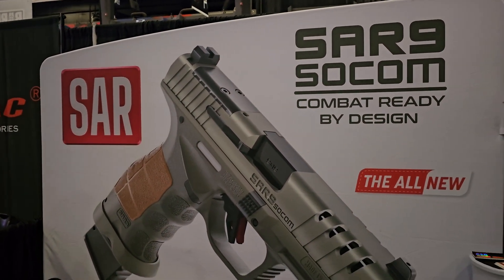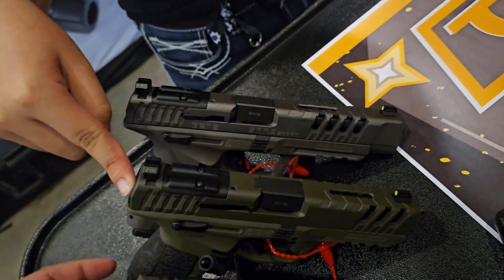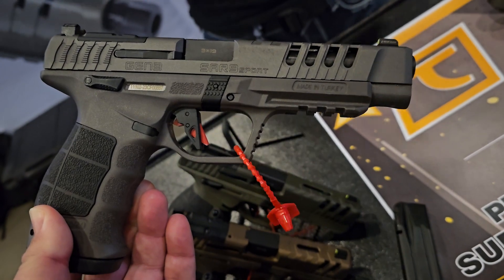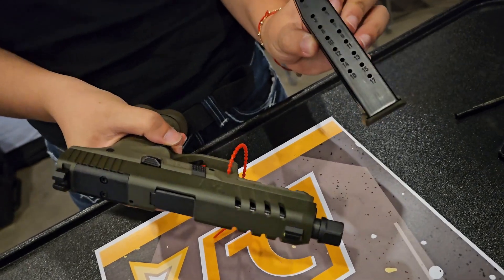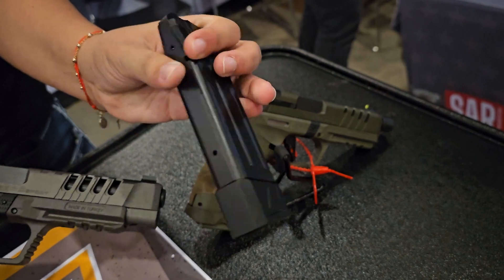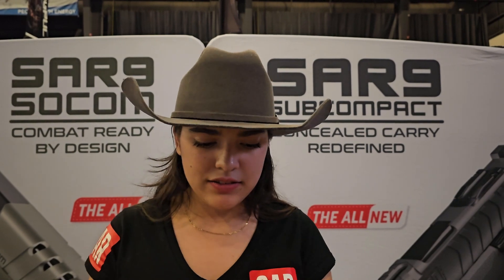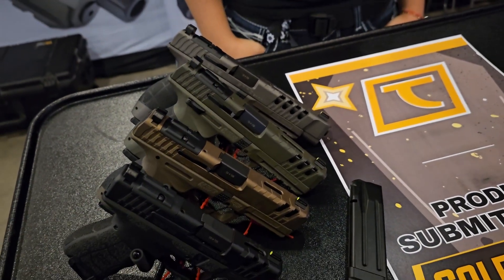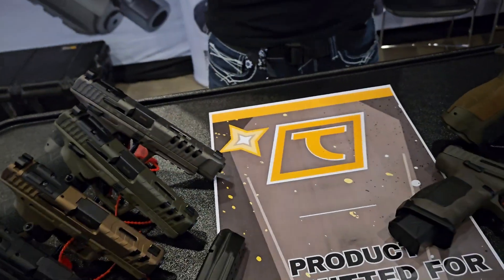SAR Pistols TriggrCON 2023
Whats new with SAR pistols.  Speaking with Rene from the SAR booth. TriggrCON 2023